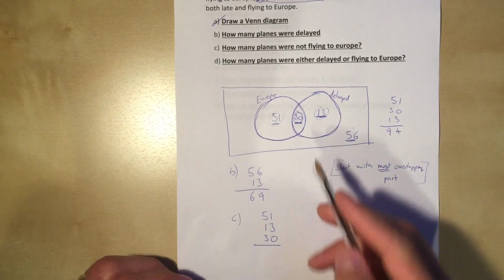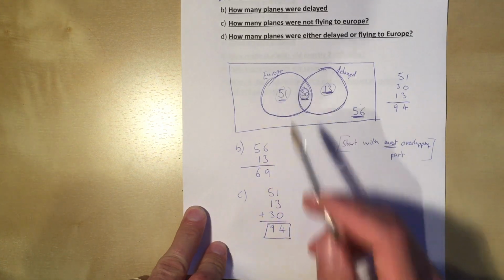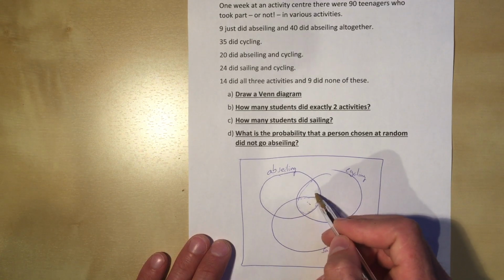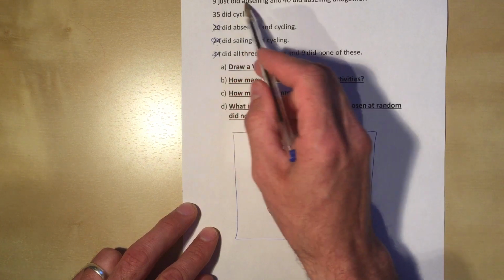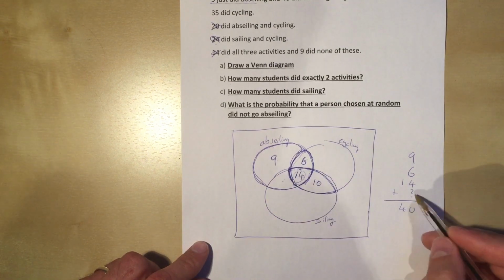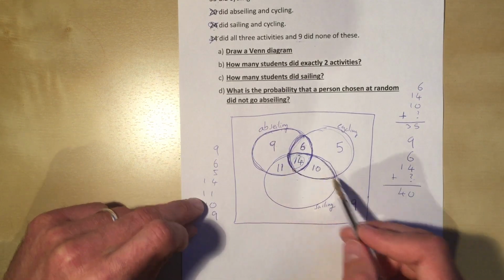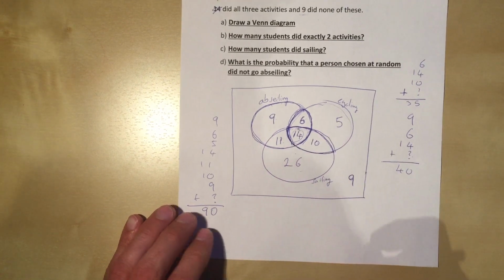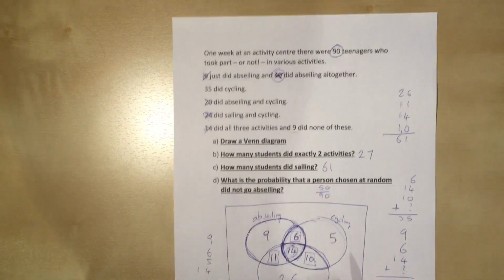GCSE Venn Diagrams part 1, drawing